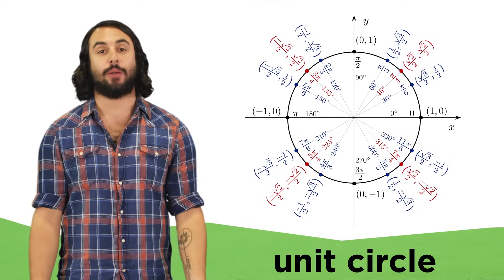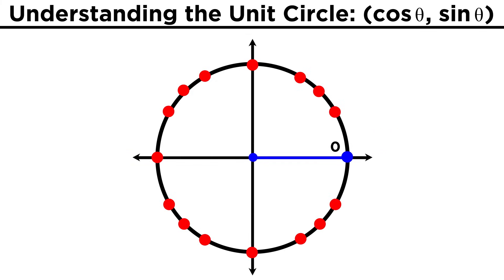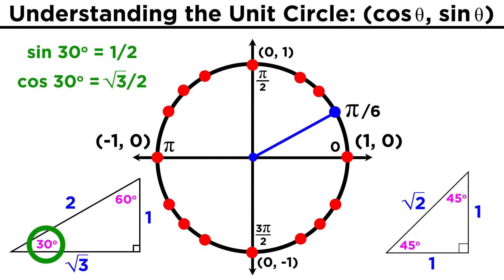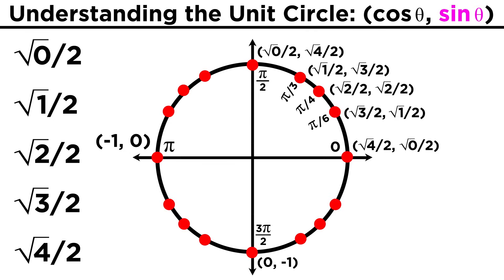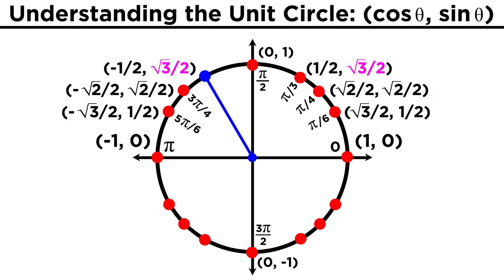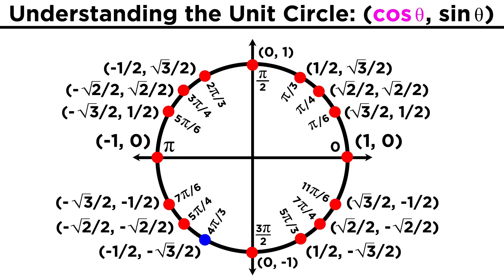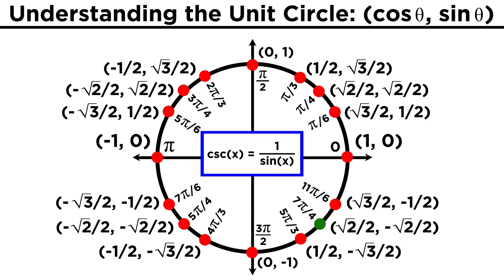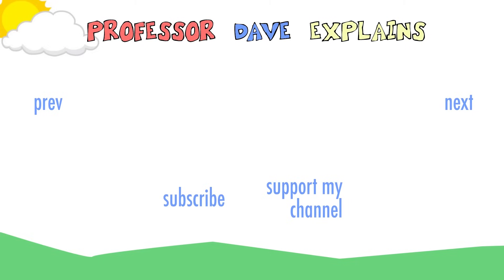The Easiest Way to Memorize the Trigonometric Unit Circle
This is the thing that has kept you up at night all week! That darn unit circle! So many roots and fractions and pies, how will you get it all in your head? Actually it's super easy to memorize the unit circle if you know a few tricks, so check this out and rest easy tonight!